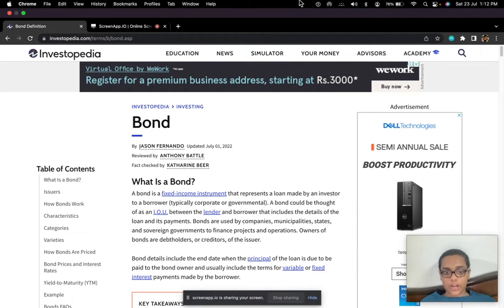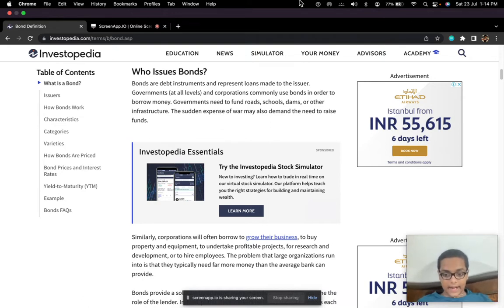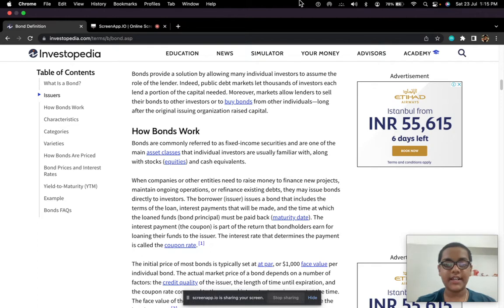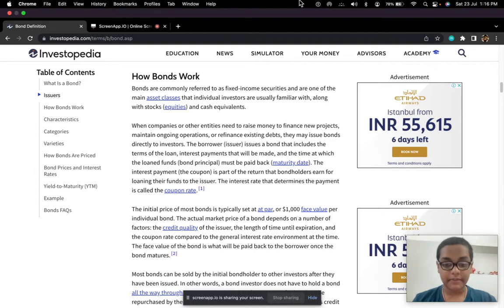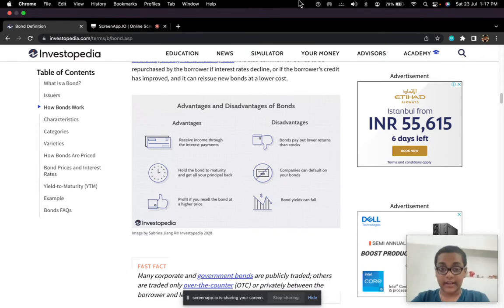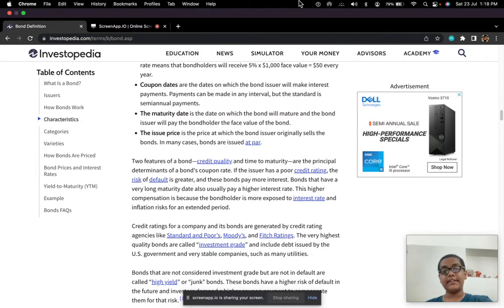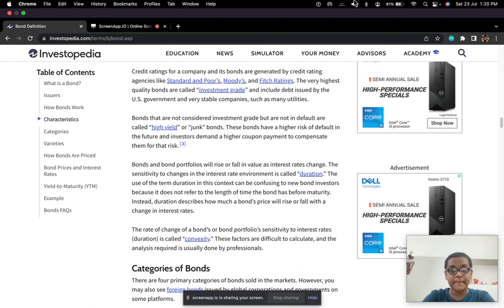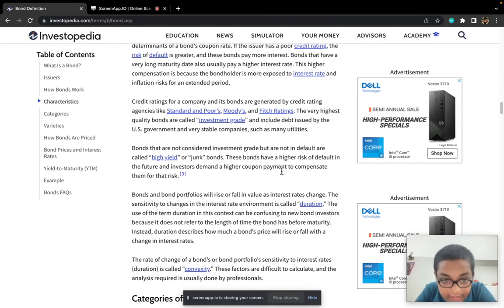Bond: Financial Meaning With Examples and How They Are Priced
A bond is a fixed-income instrument that represents a loan made by an investor to a borrower (typically corporate or governmental). A bond could be thought of as an I.O.U. between the lender and borrower that includes the details of the loan and its payments. Bonds are used by companies, municipalities, states, and sovereign governments to finance projects and operations. Owners of bonds are debtholders, or creditors, of the issuer.

Bond details include the end date when the principal of the loan is due to be paid to the bond owner and usually include the terms for variable or fixed interest payments made by the borrower.

KEY TAKEAWAYS
Bonds are units of corporate debt issued by companies and securitized as tradeable assets.
A bond is referred to as a fixed-income instrument since bonds traditionally paid a fixed interest rate (coupon) to debtholders.
Variable or floating interest rates are also now quite common.
Bond prices are inversely correlated with interest rates: when rates go up, bond prices fall and vice-versa.
Bonds have maturity dates at which point the principal amount must
Who Issues Bonds?
Bonds are debt instruments and represent loans made to the issuer. Governments (at all levels) and corporations commonly use bonds in order to borrow money. Governments need to fund roads, schools, dams, or other infrastructure. The sudden expense of war may also demand the need to raise funds.

Similarly, corporations will often borrow to grow their business, to buy property and equipment, to undertake profitable projects, for research and development, or to hire employees. The problem that large organizations run into is that they typically need far more money than the average bank can provide.

Bonds provide a solution by allowing many individual investors to assume the role of the lender. Indeed, public debt markets let thousands of investors each lend a portion of the capital needed. Moreover, markets allow lenders to sell their bonds to other investors or to buy bonds from other individuals—long after the original issuing organization raised capital.

How Bonds Work
Bonds are commonly referred to as fixed-income securities and are one of the main asset classes that individual investors are usually familiar with, along with stocks (equities) and cash equivalents.

When companies or other entities need to raise money to finance new projects, maintain ongoing operations, or refinance existing debts, they may issue bonds directly to investors. The borrower (issuer) issues a bond that includes the terms of the loan, interest payments that will be made, and the time at which the loaned funds (bond principal) must be paid back (maturity date). The interest payment (the coupon) is part of the return that bondholders earn for loaning their funds to the issuer. The interest rate that determines the payment is called the coupon rate.
1